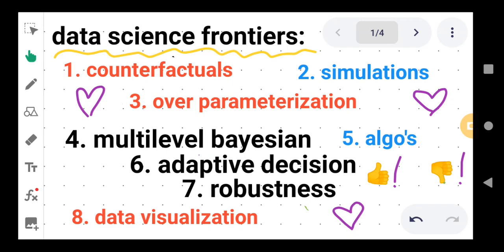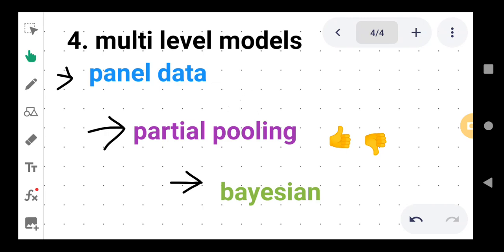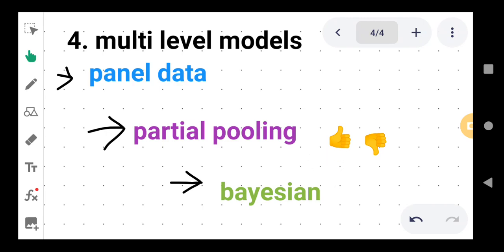frontiers in Data science 4: multi level analysis, not a pyramid scheme!